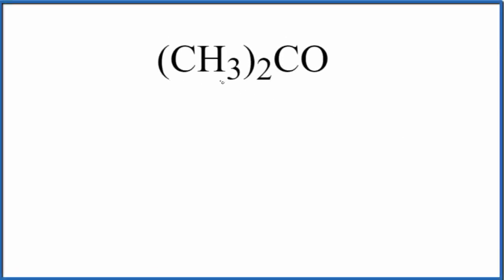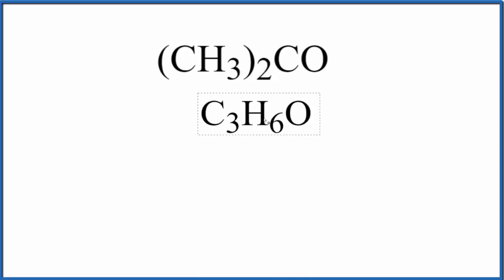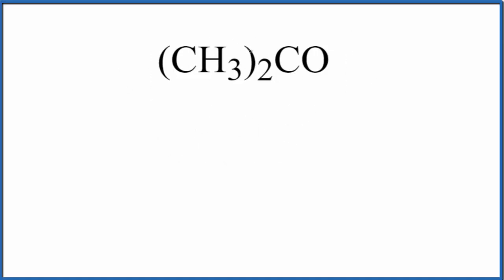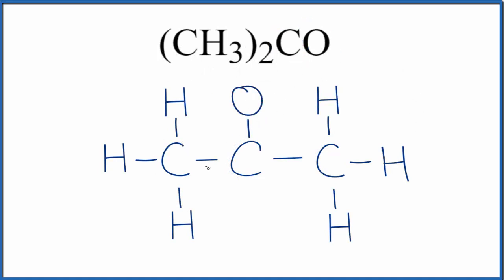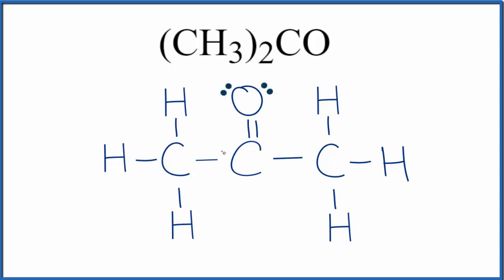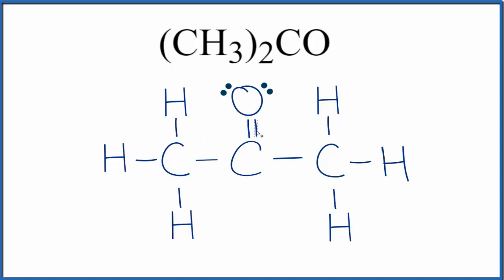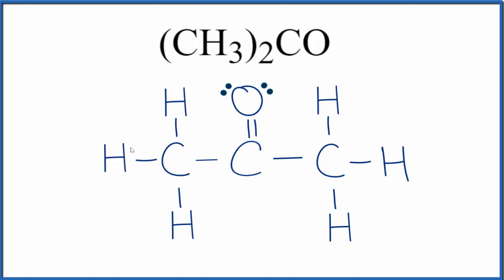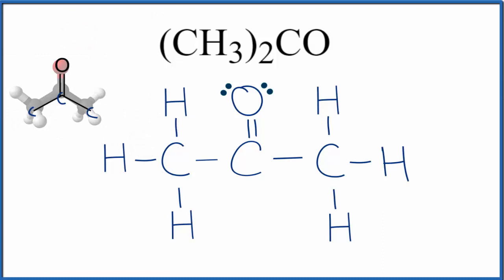How to Draw the Lewis Dot Structure for (CH3)2CO: Acetone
A step-by-step explanation of how to draw the (CH3)2CO Lewis Dot Structure (Acetone).

For the (CH3)2CO structure use the periodic table to find the total number of valence electrons for the (CH3)2CO molecule. Once we know how many valence electrons there are in (CH3)2CO we can distribute them around the central atom with the goal of filling the outer shells of each atom.

In the Lewis structure of (CH3)2CO structure there are a total of 24 valence electrons. (CH3)2CO is also called Acetone.

Steps to Write Lewis Structure for compounds like (CH3)2CO
1. Find the total valence electrons for the (CH3)2CO molecule.
2. Put the least electronegative atom in the center. Note: Hydrogen (H) always goes outside.
3. Put two electrons between atoms to form a chemical bond.
4. Complete octets on outside atoms.
5. If central atom does not have an octet, move electrons from outer atoms to form double or triple bonds.

Lewis Structures, also called Electron Dot Structures, are important to learn because they help us understand how atoms and electrons are arranged in a molecule, such as Acetone. This can help us determine the molecular geometry, how the molecule might react with other molecules, and some of the physical properties of the molecule (like boiling point and surface tension).